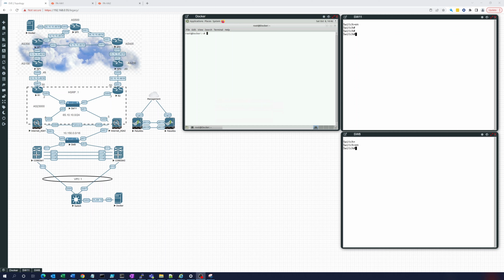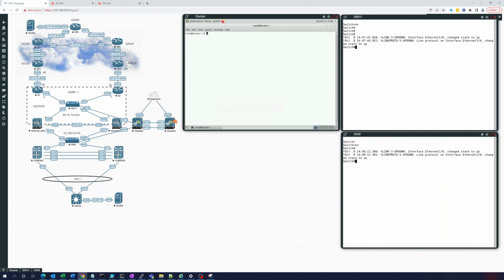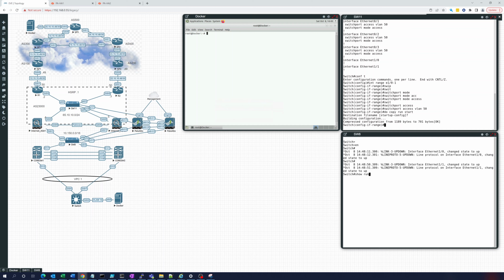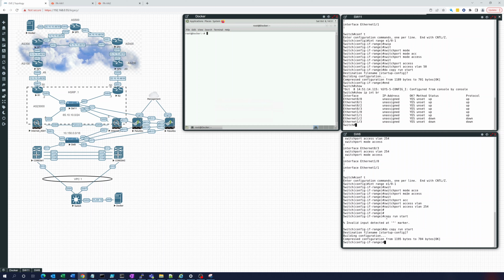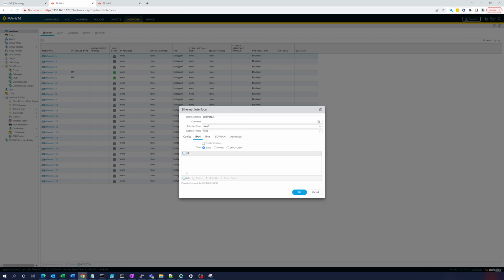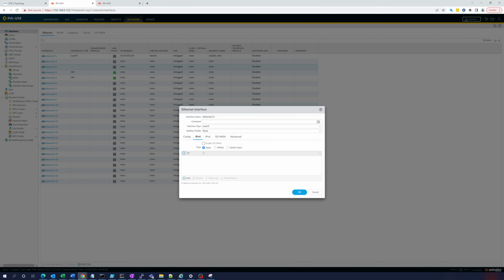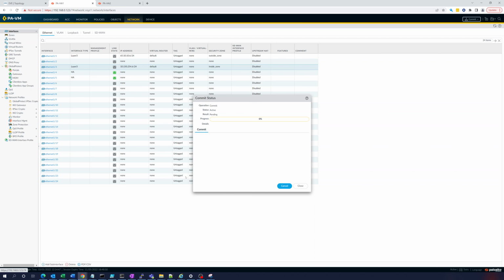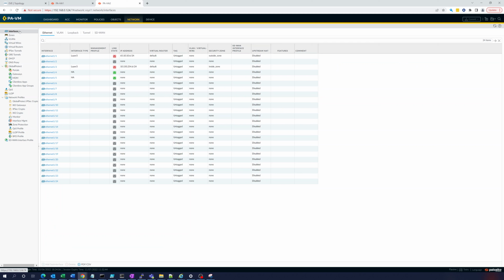Migrating from Cisco ASA to Palo Alto NFGW Routing using EVE-NG Part 4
Migrating from Cisco ASA to Palo Alto NFGW Routing using EVE-NG